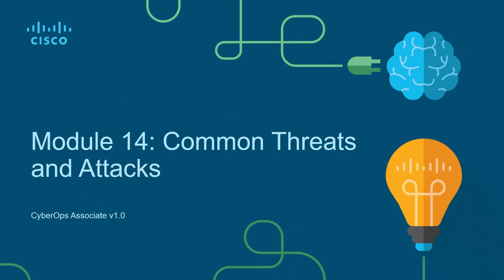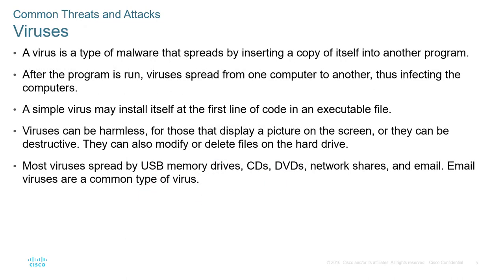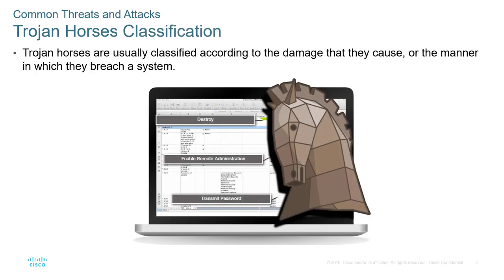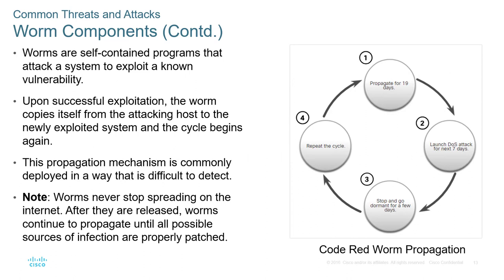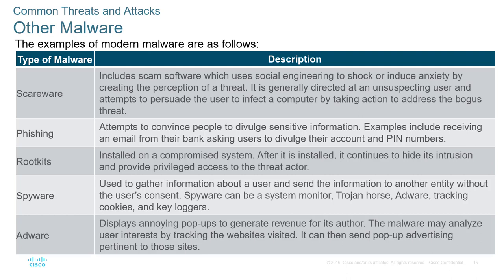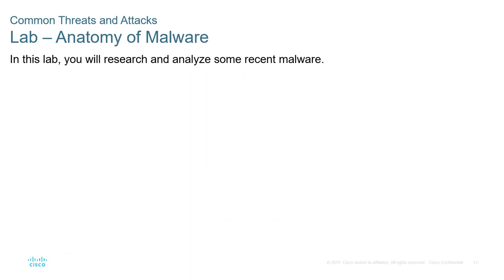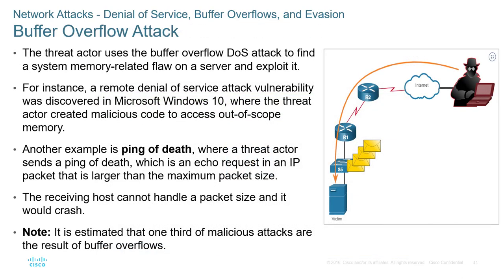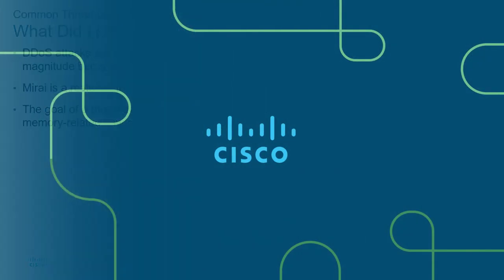Cisco - CyberOps Associate - Module 14 - Common Threats and Attacks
Module 14 - Common Threats and Attacks